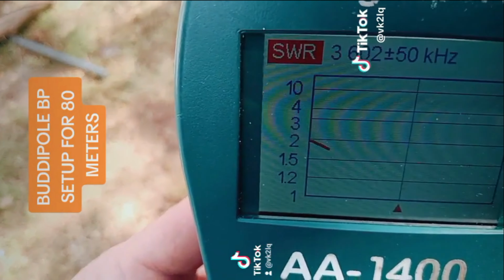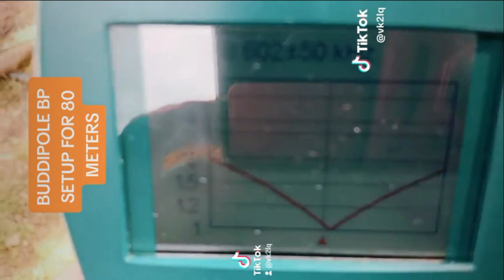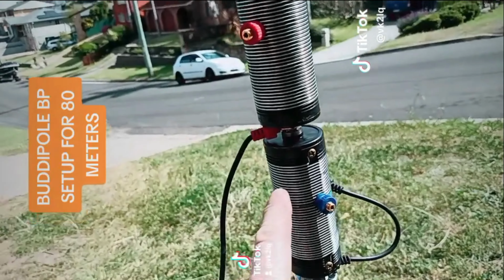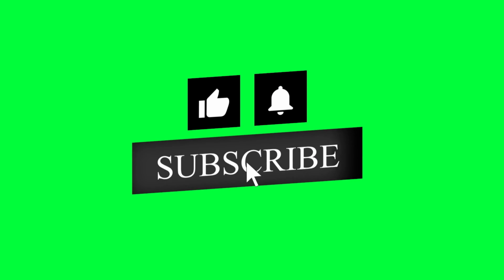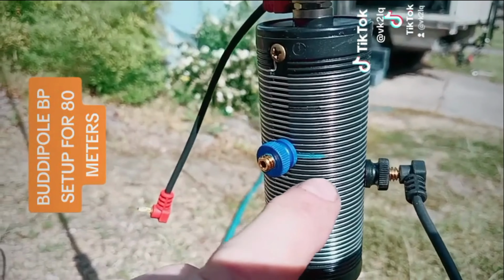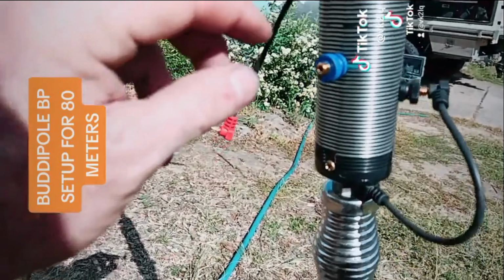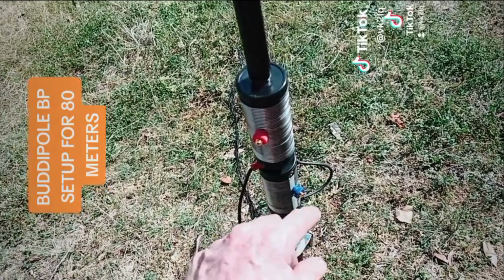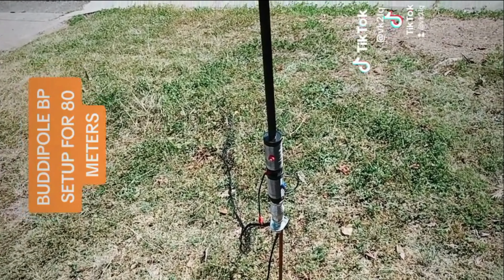BUDDIPOLE BP CONVERTED FOR 80 METERS HAM RADIO VERTICAL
I  thought i would do another video on the  buddipole BP as a vertcal antenna for 80 meters, this will also work for the JPC 7 0r 12 just requireda second coils.

Keep the bands Alive by calling CQ CQ
73's cheers for now stay safe